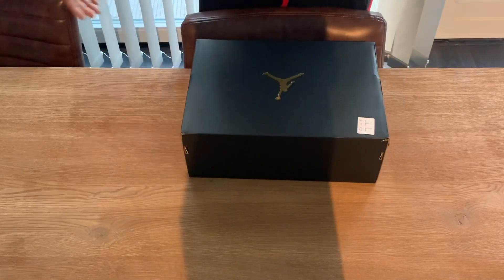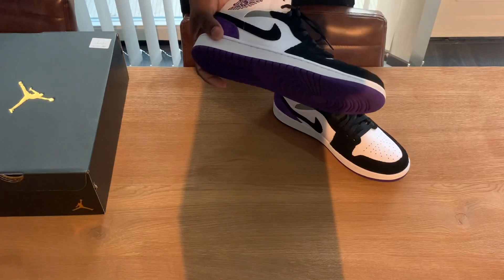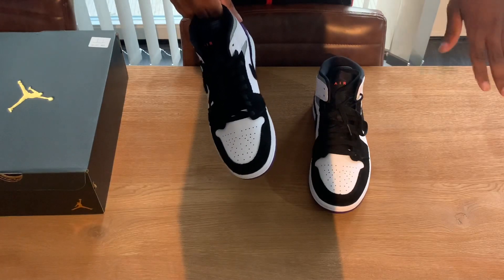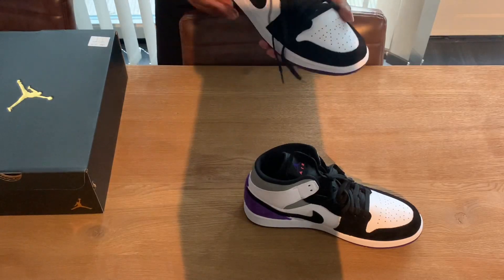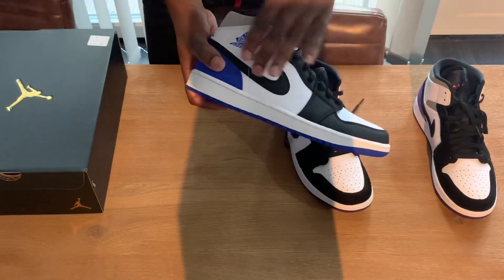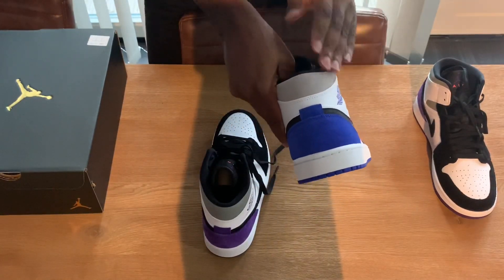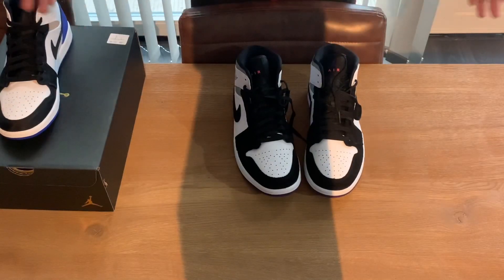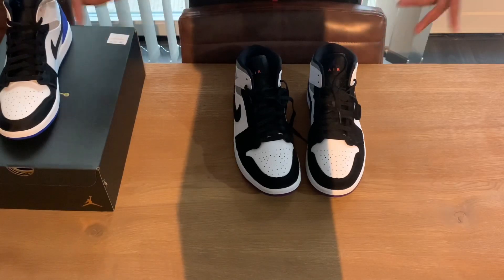Nike air Jordan 1 mid SE varsity purple unboxing first look English